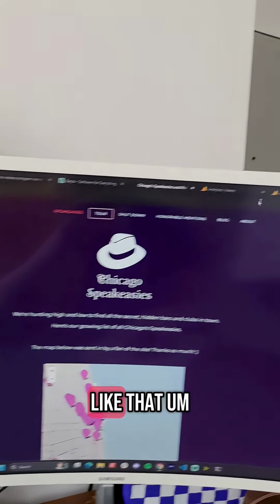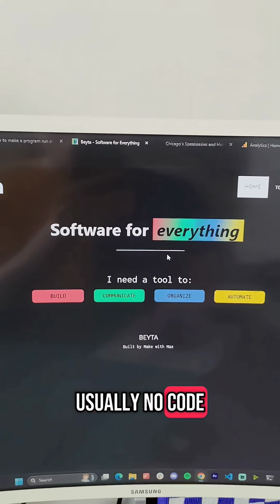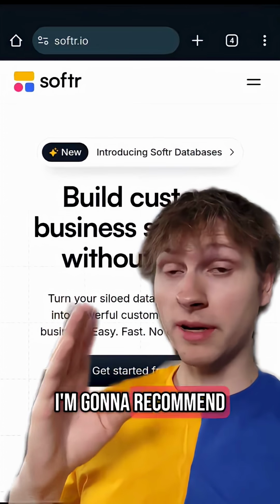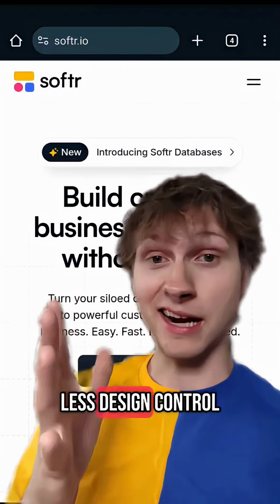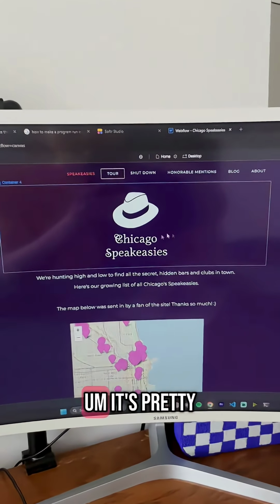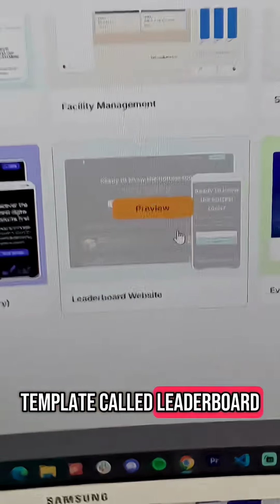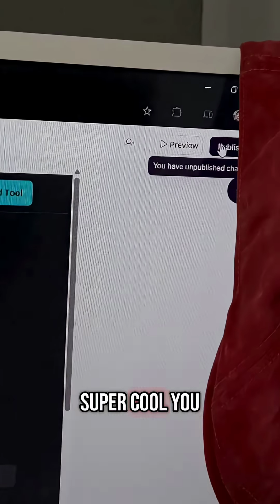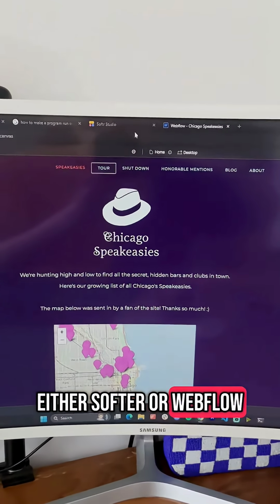How to build a review website (I've made 2)